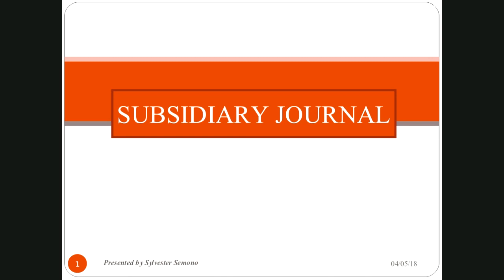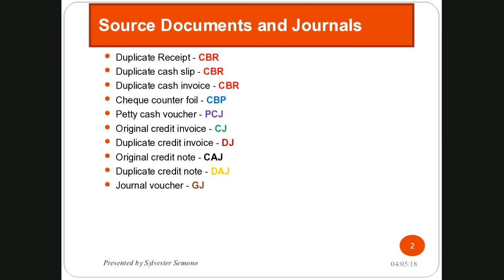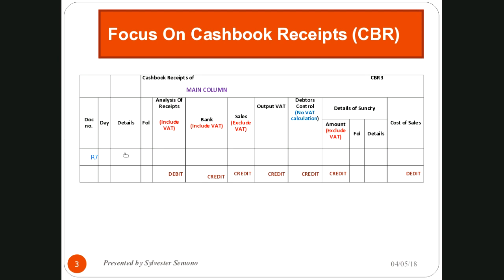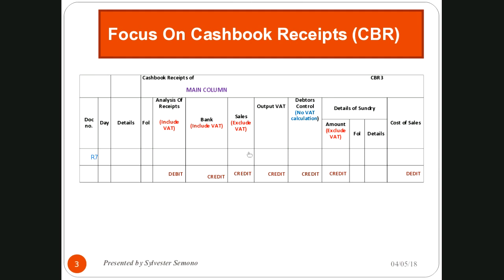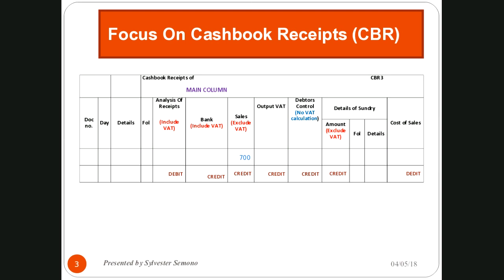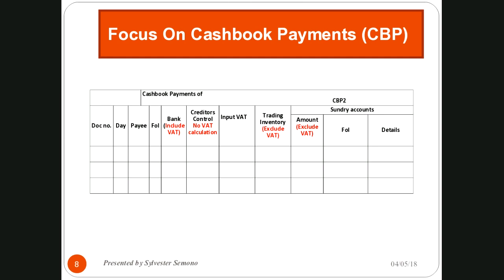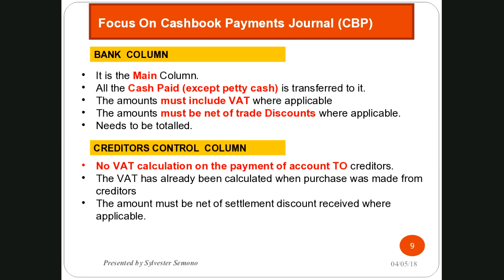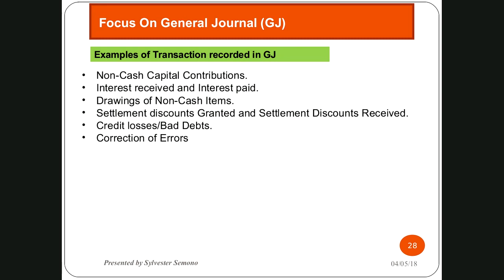Focus on Subsidiary Journals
Cashbook Receipts, Cashbook Payments, Debtors Journal, etc...